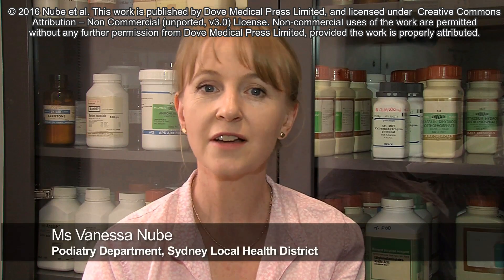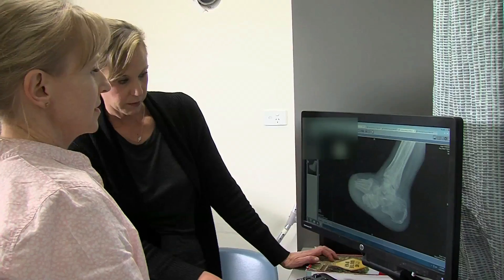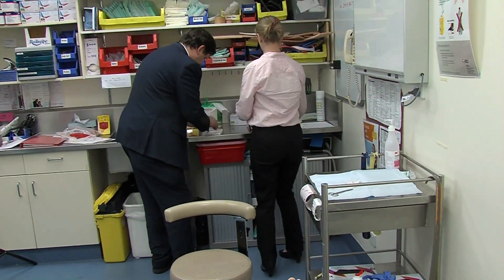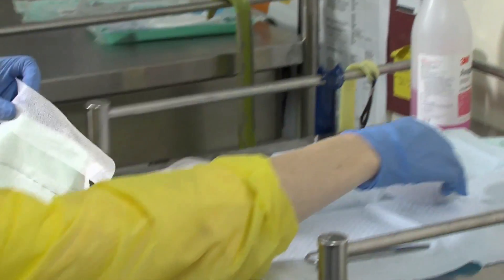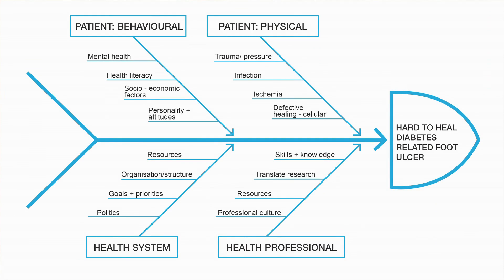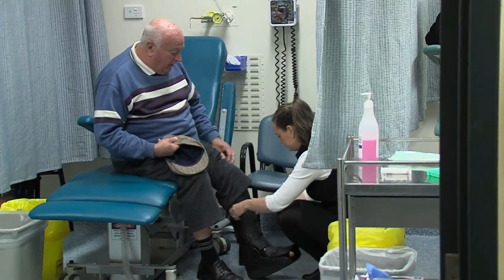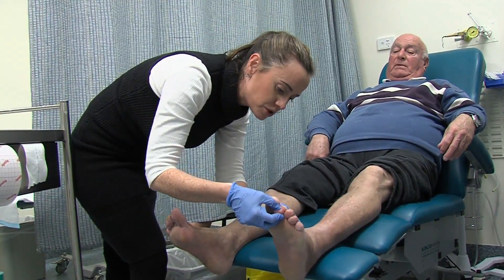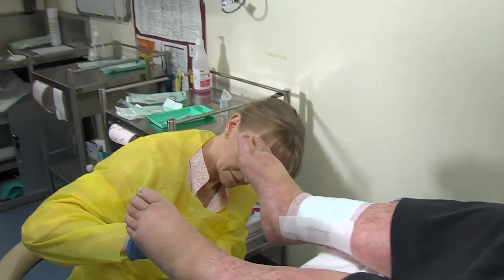Hard-to-heal DFU - Video Abstract ID 84990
Video abstract of review paper “Hard-to-heal diabetes-related foot ulcers: current challenges and future prospects” published in the open access journal Chronic Wound Care Management and Research by Vanessa Nube, Georgina Frank, Jessica White et al.

All participants of this video gave consent for their images to be used.

Abstract: Diabetes-related foot ulceration is a frequent cause for hospital admission and the leading cause of nontraumatic lower limb amputation, placing a high burden on the health system, patient, and their families. Considerable advances in treatments and the establishment of specialized services and teams have improved healing rates and reduced unnecessary amputations.
However, amputation rates remain high in some areas, with unacceptable variations within countries yet to be resolved. Specific risk factors including infection, ischemia, ulcer
size, depth, and duration as well as probing to bone (or  osteomyelitis), location of ulcer, sensory loss, deformity (and high plantar pressure), advanced age, number of ulcers present, and
renal disease are associated with poor outcome and delayed healing. To assist in prediction of difficult-to-heal ulcers, more than 13 classification systems have been developed. Ulcer depth
(or size), infection, and ischemia are the most common risk factors identified. High-quality treatment protocols and guidelines exist to facilitate best practice in the standard of care. Under these conditions, 66%–77% of foot ulcers will heal. The remaining proportion represents a group unlikely to heal and who will live with a non-healing wound or undergo amputation. The authors have applied their experience of managing patients in this discussion of why some ulcers are harder to heal. The article explores the effects of patient non-adherence to treatment, comorbid mental illness, a failure of research to be translated into the everyday practice of many clinicians, and the impact of delayed access to specialized treatment. These factors when combined with the main published risk factors of size, infection, ischaemia and pressure are perceived as critical barriers to healing.